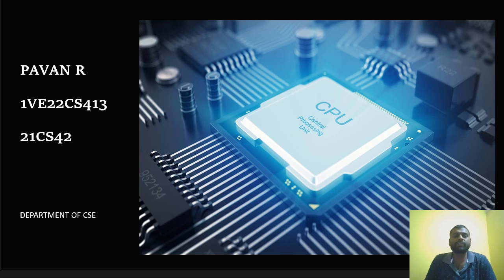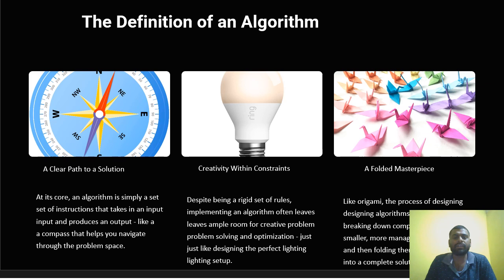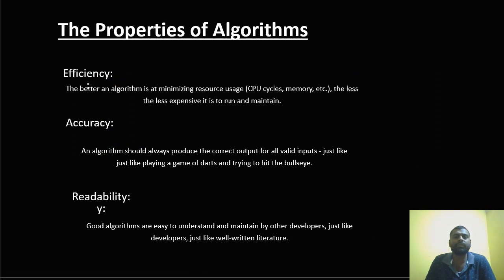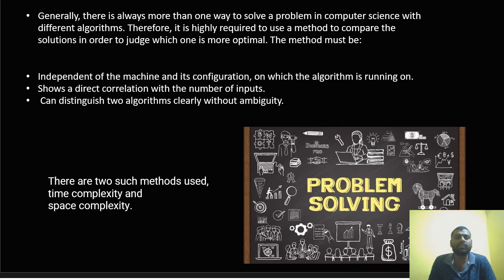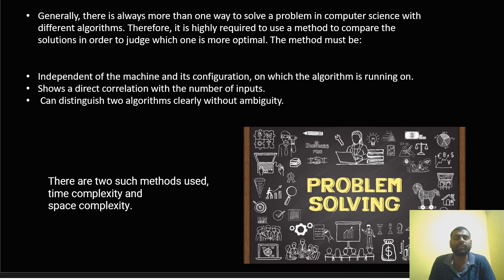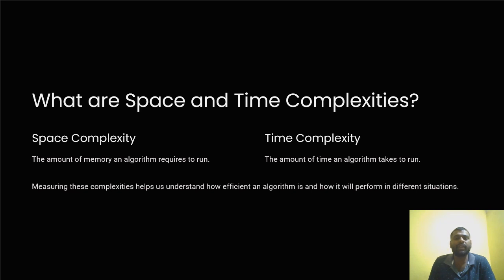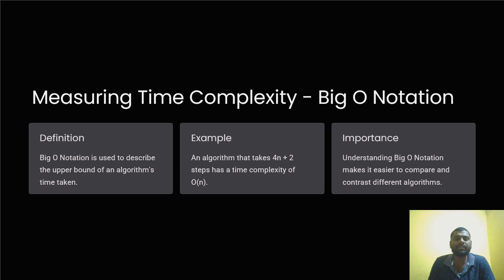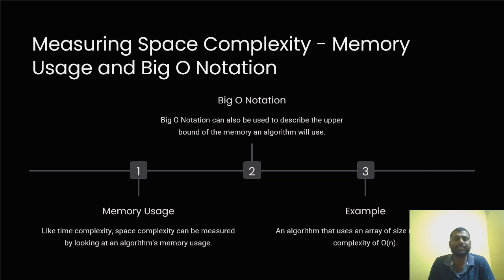performance Analysis: Estimating space complexity and Time complexity of algorithms